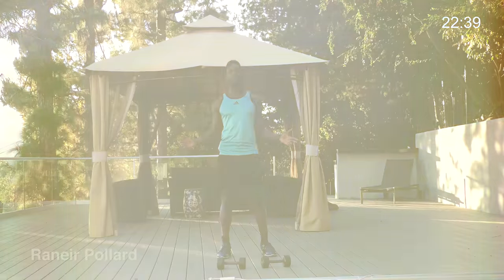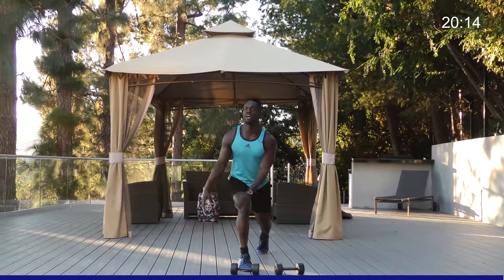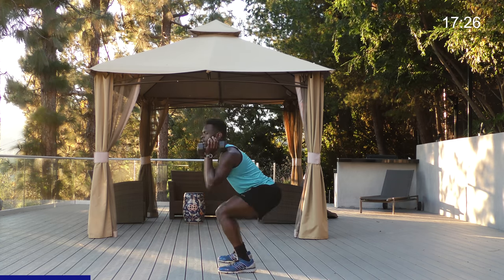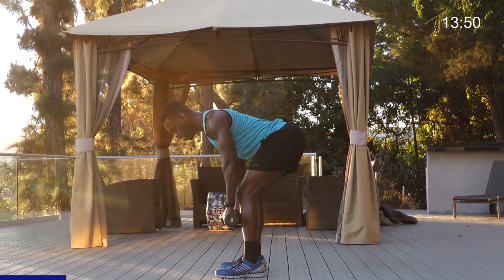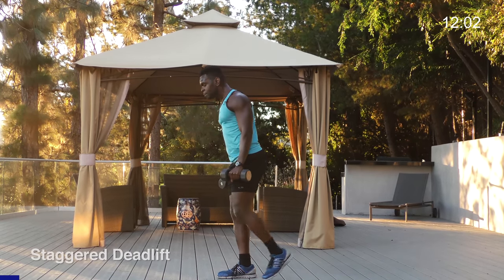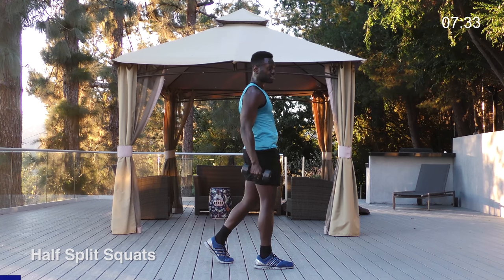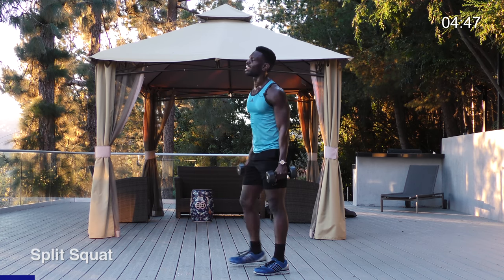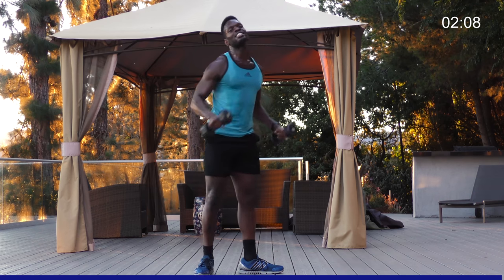Leg Crushing Workout with Dumbbells 23 min Of Hell!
Work your entire lower body & core with extra focus on the legs! Raneir takes you through this crushing, motivating, and highly effective routine to tone, tighten, and build the legs like never before. Welcome to 23 minutes of hell! Your legs have never looked & felt so good!
If you like our channel, you'll love our innovative website! If you decide to join, it's only $4.99/mo. Cancel anytime.

We offer a vast library of over 500 videos with 4 new ones added weekly.

You'll never need to buy another fitness app!! You'll find over 500 workout routines to choose from instantly - with no loading time needed.

You can even save the workouts in GIF format & watch them offline!

All of this and more for 17ç/day